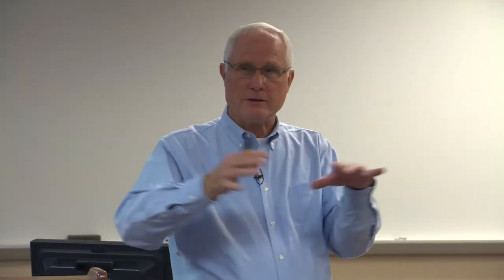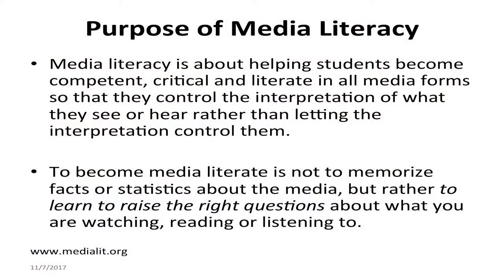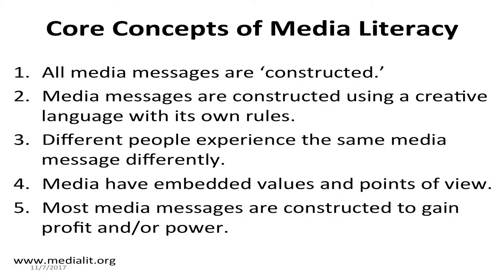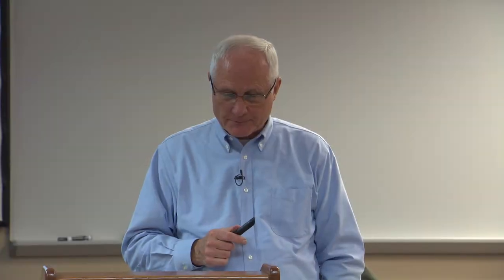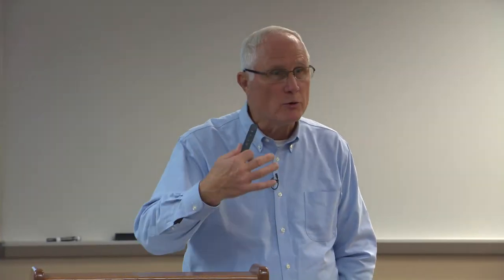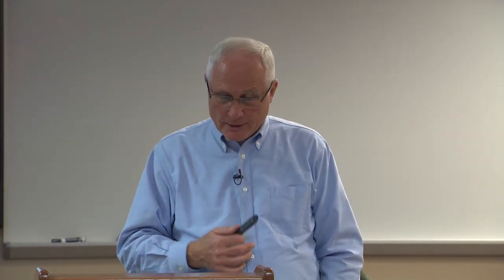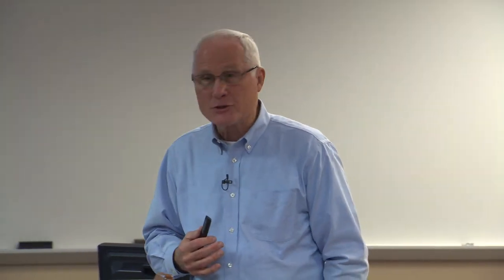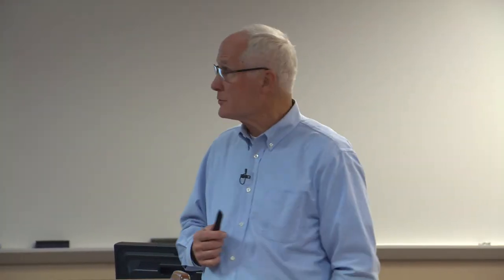Introduction to Media Literacy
Part five of presentation: Media Literacy: Helping Students Discover “What is True?”  during 2017 Media Literacy Week at Center for Teaching Excellence, Lansing Community College' November 7, 2017